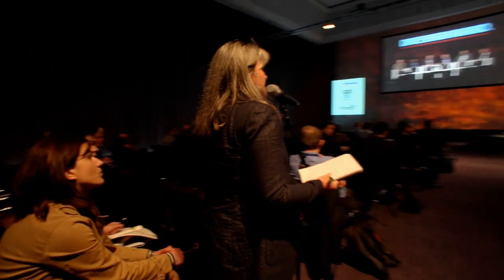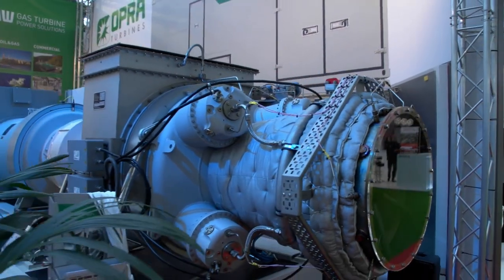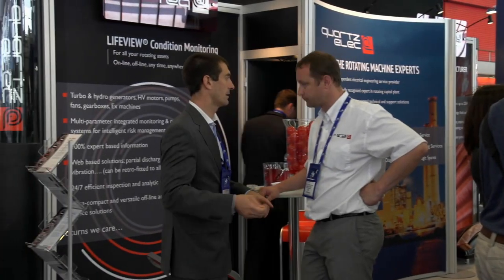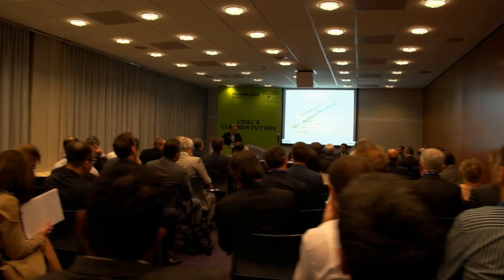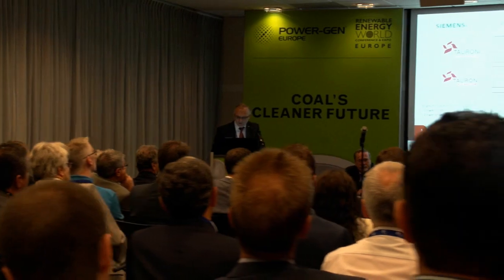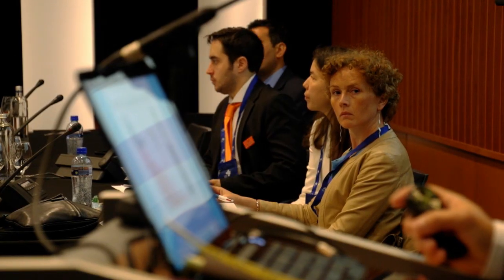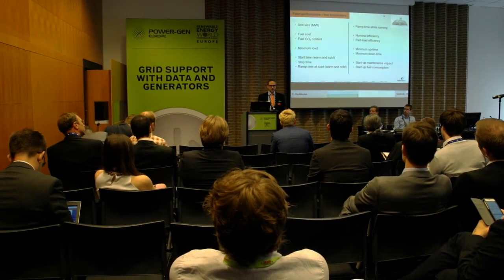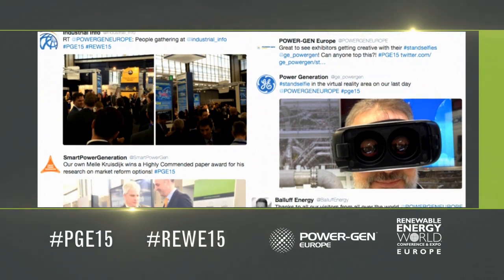PEi Video News Daily at POWER-GEN Europe - 11th June 2015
Video Show Daily from Power-Gen Europe 2015 in Amsterdam